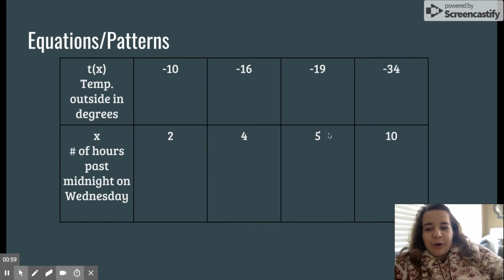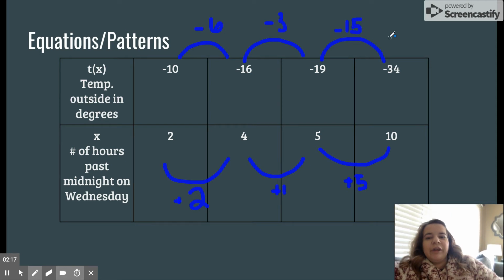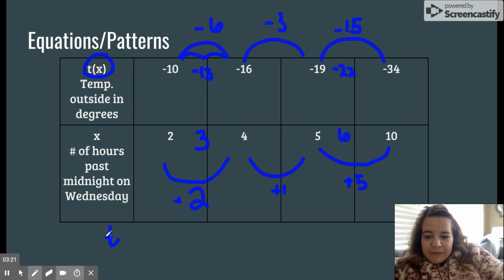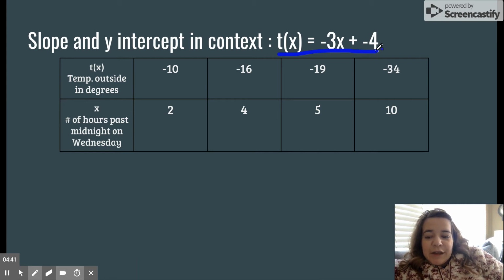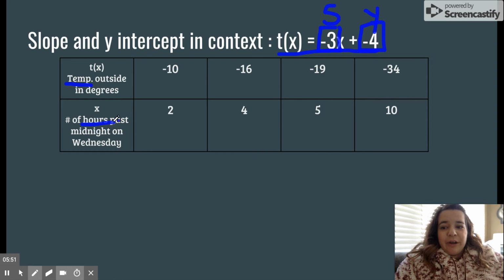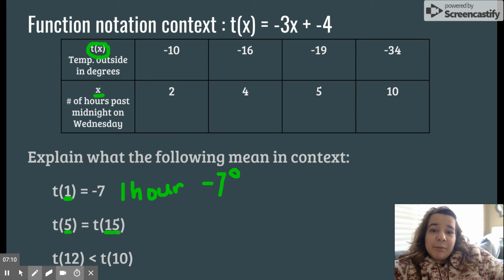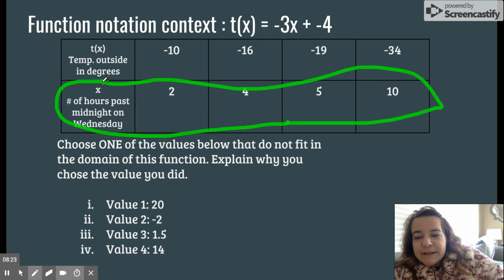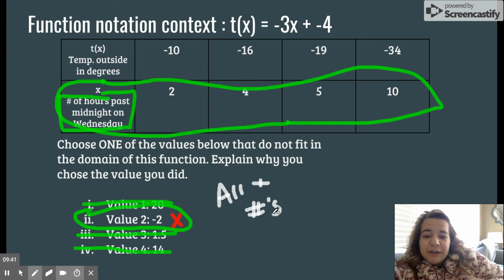Untitled presentation - Google Slides